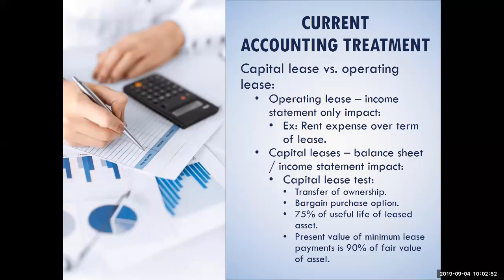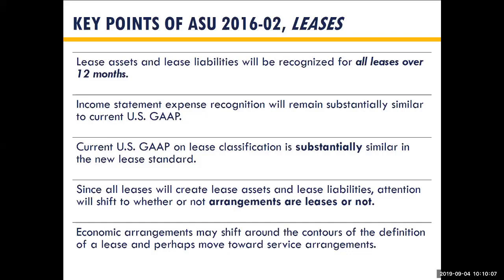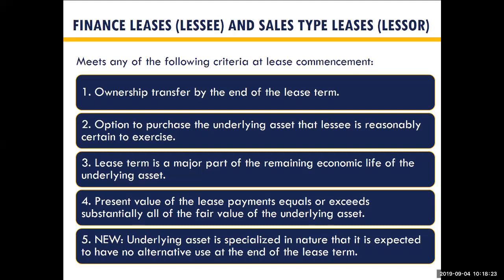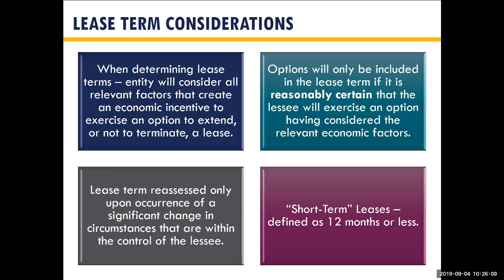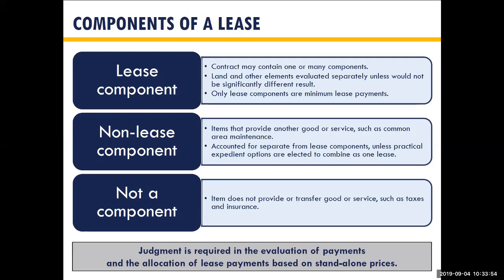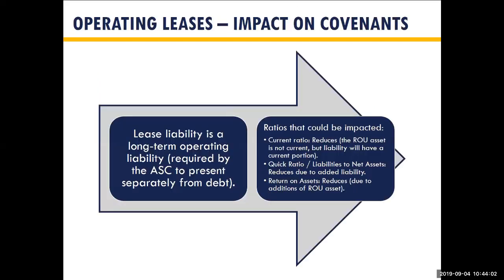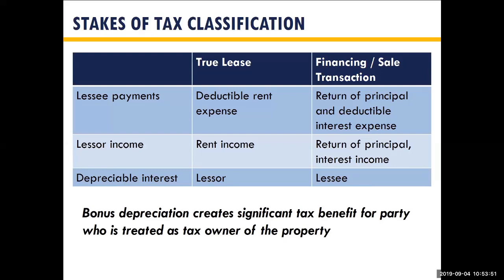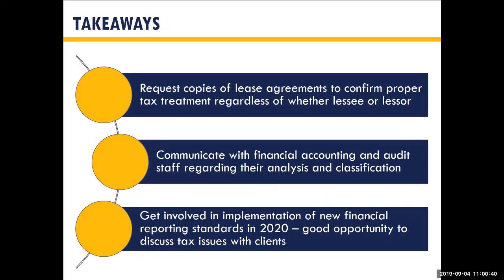Recorded Webinar: New Leasing Standards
Course Description
The Financial Accounting Standards Board issued Accounting Standards Update 2016-02, Leases, in February of 2016 and the provisions of this update are coming into effect soon. Additionally, new transition options (ASU 2018-11) were issued in July of 2018. These new standards provide significant changes for leases that can be complicated depending on the complexity of the lease terms. It’s important to understand the potential impact the standards could have on your organization for both financial reporting and tax purposes.

 Learning Objectives:

- Outline the basics of the standards updates
- Discuss potential impact from changes
- Identify possible action steps